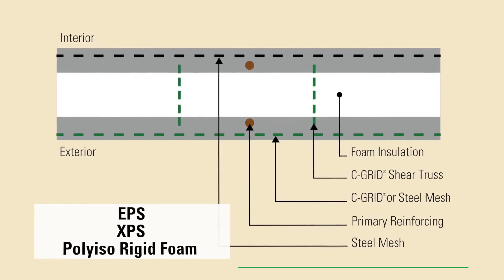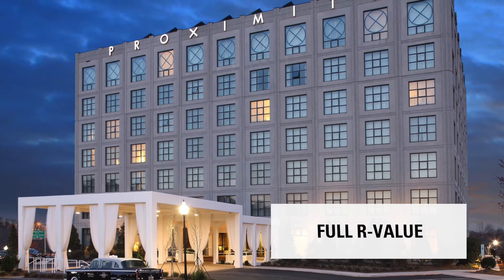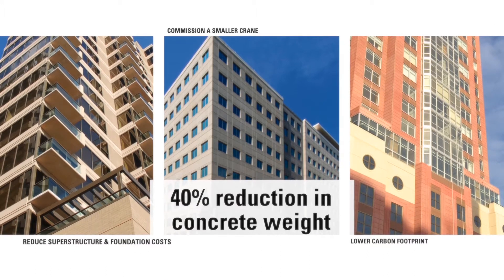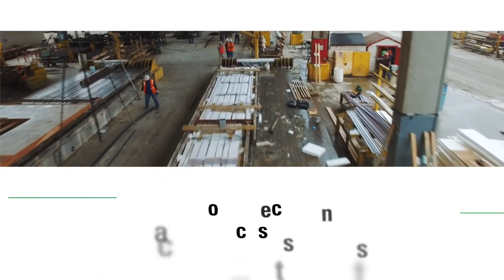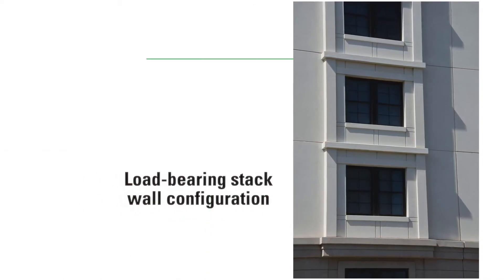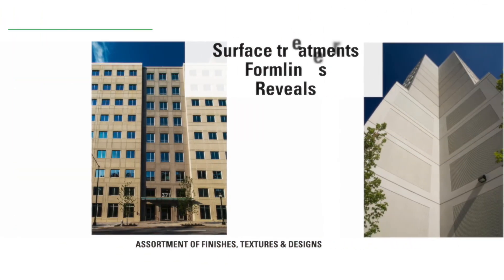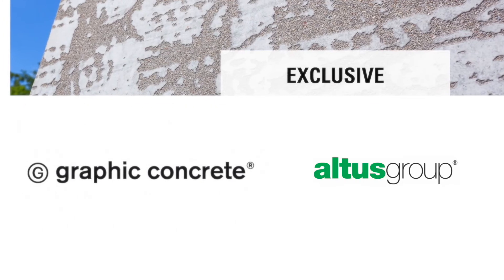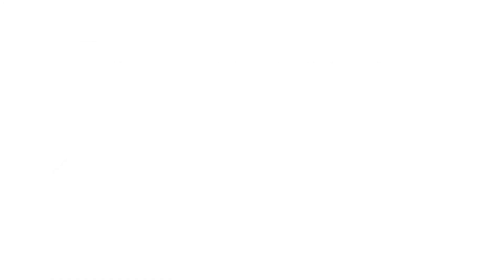E50 IAC panel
We are pleased to introduce the E50 IAC panel

The "E" stands for Enterprise Precast Concrete. The 50 indicates that it weighs only approx. 50 pounds per square foot. The "IAC" stands Thin (Insulated Architectural Cladding) Panel.

This Altus Group video features projects by Enterprise Precast Concrete including: the Hilton Hotel and Convention Center in Des Moines IA and the Murphysboro Performing Art Center in Murphysboro IL.

The E50 IAC panel (with CarbonCast® non-conductive connectors) offers weight reductions of about 40% compared to solid, 6″ thick precast and is engineered to deliver continuous insulation with R-values of approx. R-10 to R-20. They are intended for horizontal and vertical placement as a non-load-bearing spandrel or column cover.  This CarbonCast insulated architectural cladding panel features inner and outer wythes approx. 2″ thick (or slightly more depending on the required reveal depth) for a total concrete thickness of 4″ of concrete or 40% less concrete than a conventional 6″ solid precast panel. The wythes sandwich a layer of typically XPS insulation at 2", 3" or 4" or more depending on R-value demands. Less weight allows you to save money on superstructure and foundation, transportation and crane costs.